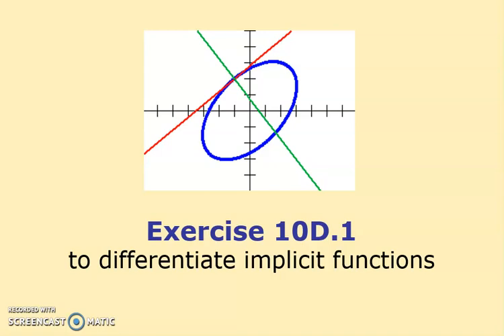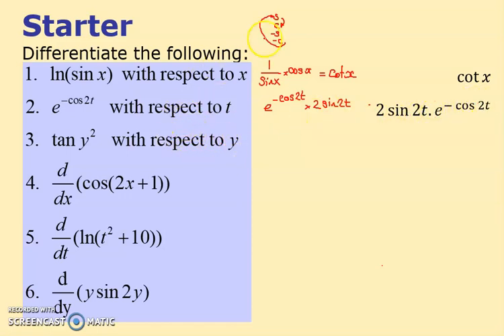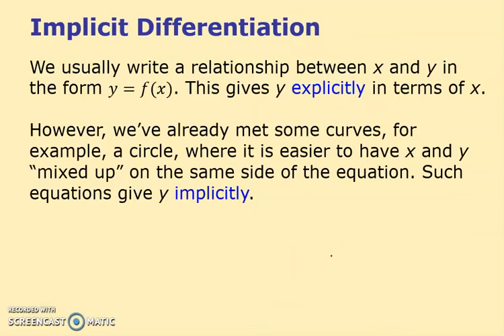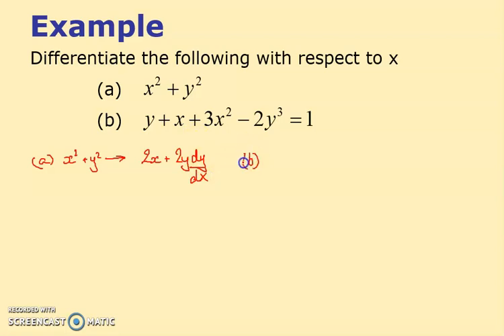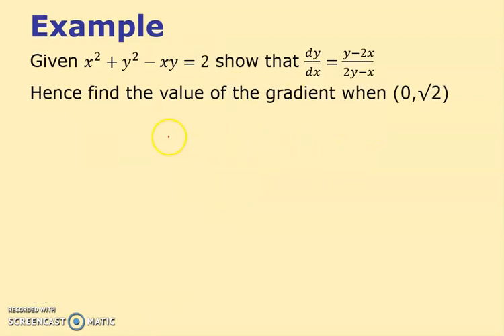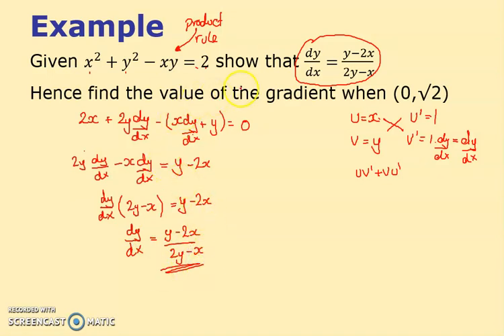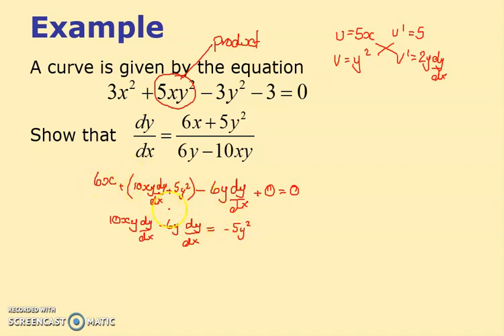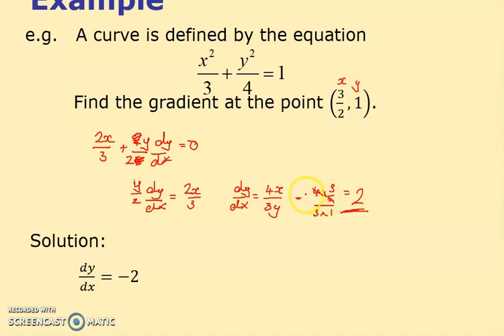Ex 10D.1 - Implicit differentiation - Y13 A Level Maths